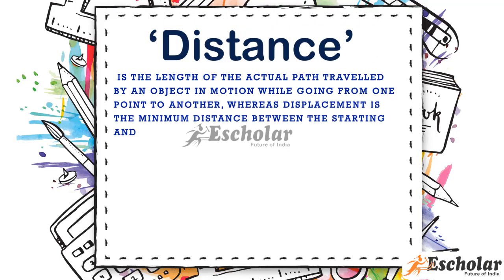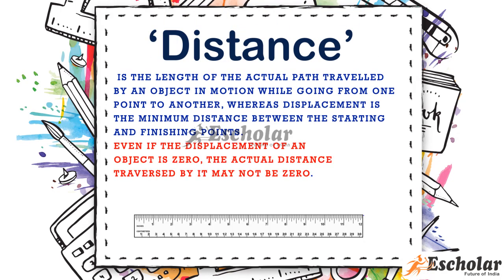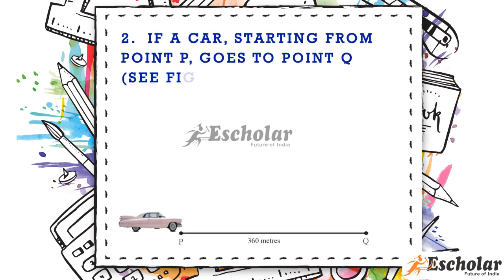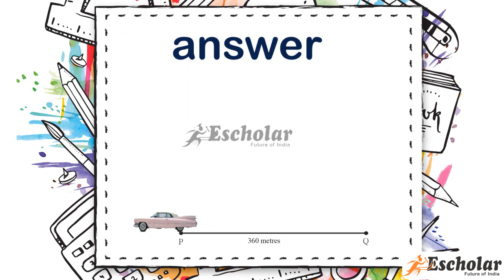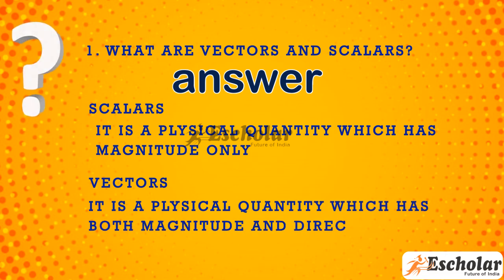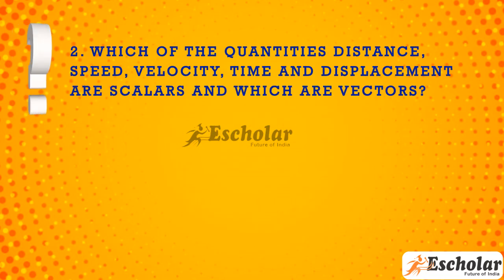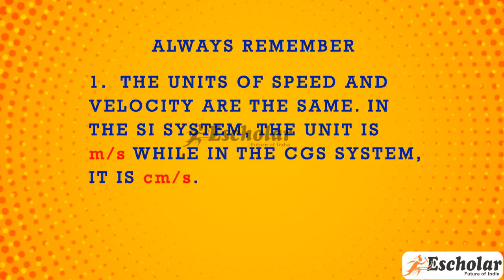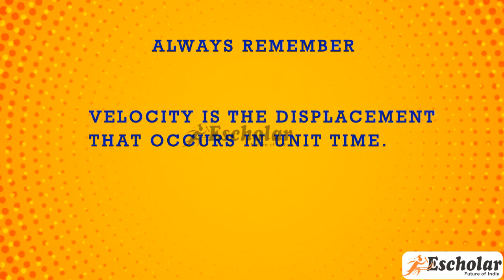9th Std Stateboard Science - Chapter 1 - Laws of Motion - Topic 2_Distance